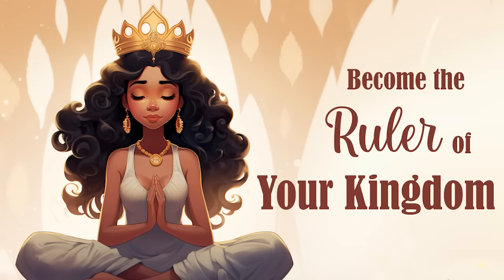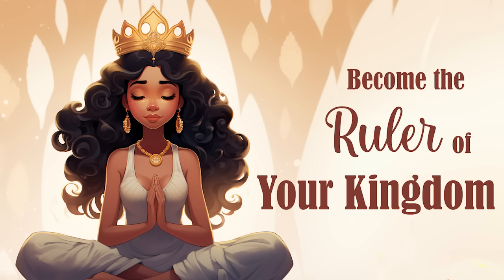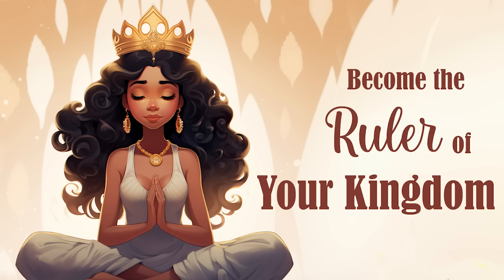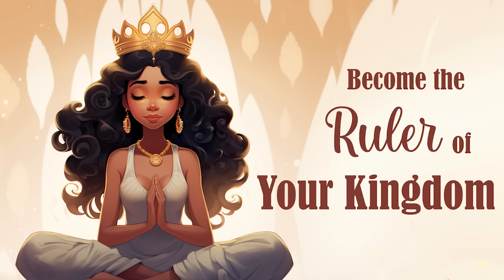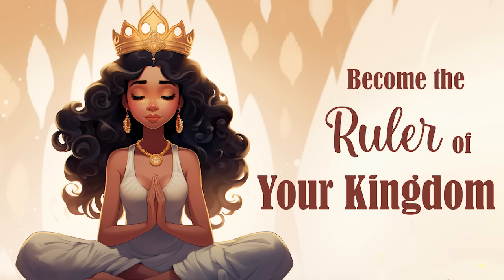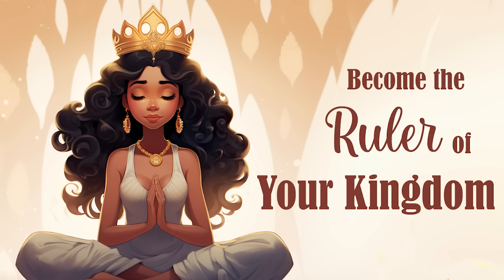Become the Ruler of Your Inner Kingdom (10 Minute Guided Meditation)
In just 10 minutes, this immersive experience offers a unique opportunity to center yourself, find inner peace, and tap into the vast potential that resides within you.  Through soothing guidance, you'll navigate the landscape of your mind, establishing a sense of calm authority over your thoughts and emotions.  As you delve into this mindful exploration, you'll discover the tools to reign over the kingdom of your consciousness, fostering a harmonious balance between mind, body, and spirit.  Elevate your well-being, enhance focus, and cultivate a sense of self-mastery with this brief yet powerful meditation  This is an Original 10 minute guided  morning meditation recorded by us.

A special thank you to all our monthly supporters!
We appreciate all your support and contribution to allow this channel to continue to share our guided meditations with the world.  Thank you!!!
If you would like to join our monthly supporters, you can do so

Credits:
This recording has been produced by and Exclusively owned by us (Great Meditation).
Voice spoken:  Original commentary recorded by us.
Background Image: Original image produced by, and exclusively owned by us.